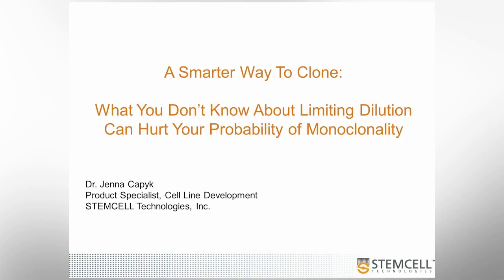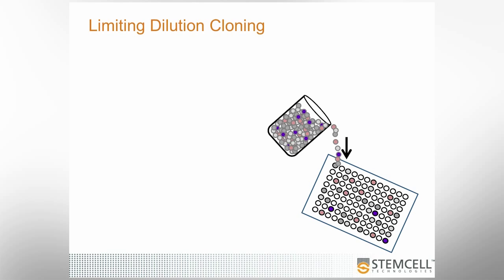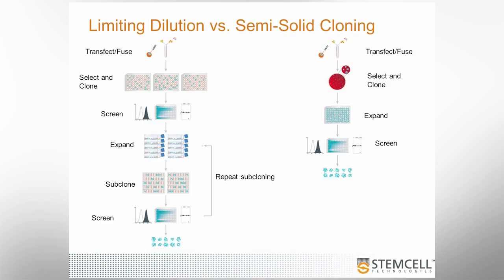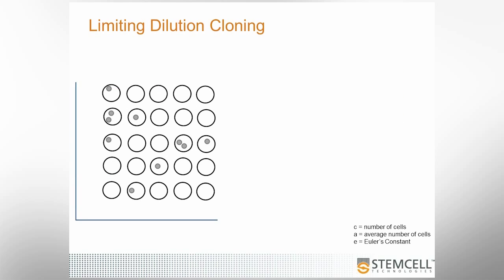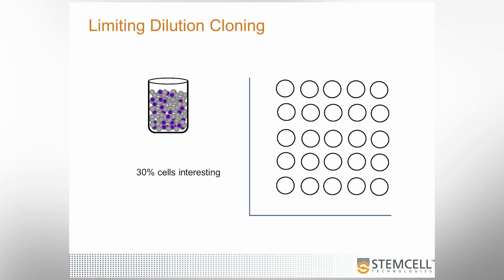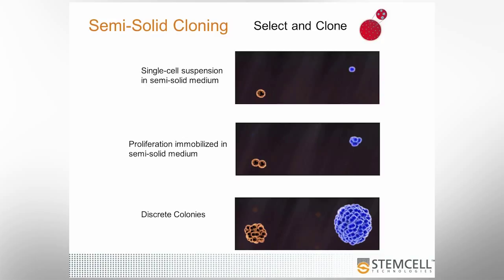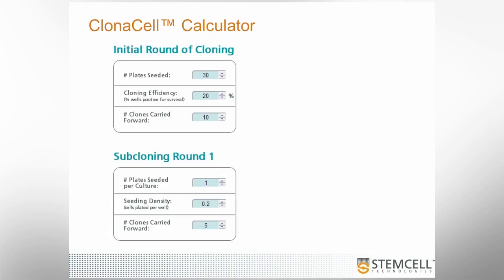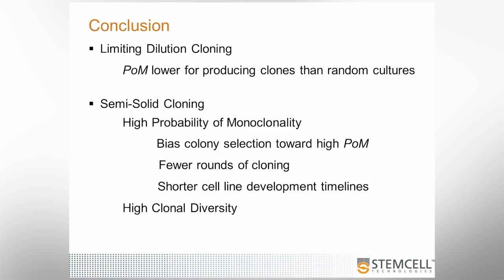A Smarter Way To Clone: What You Don't Know About Limiting Dilution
A Smarter Way To Clone: What You Don't Know About Limiting Dilution Can Hurt Your Probability of Monoclonality

In this webinar, Dr. Jenna Capyk provides a comparison of limiting dilution cloning and semi-solid cloning with respect to their application to cell line development.